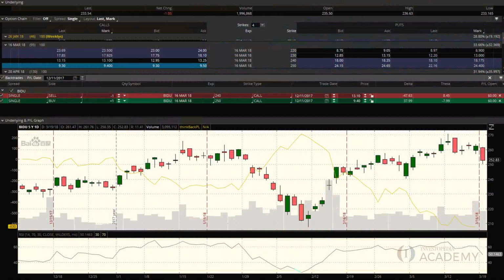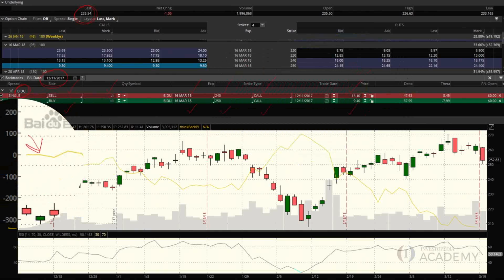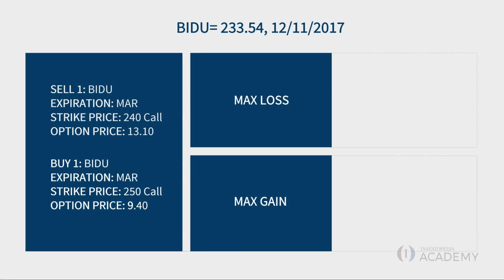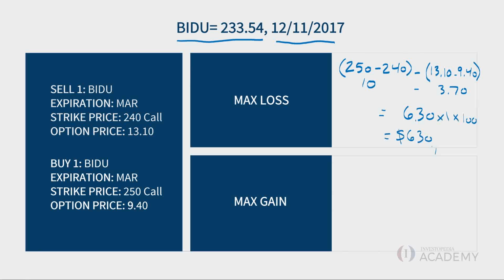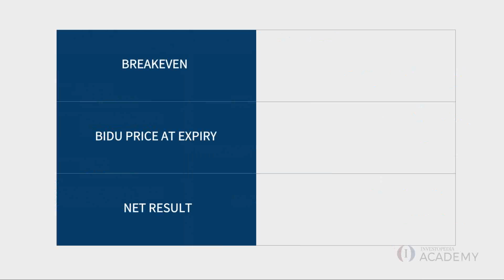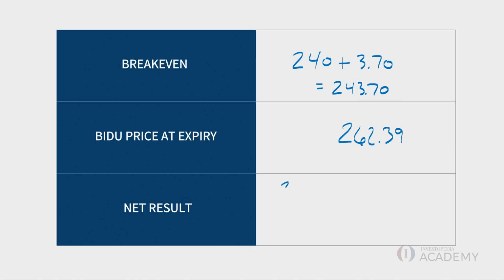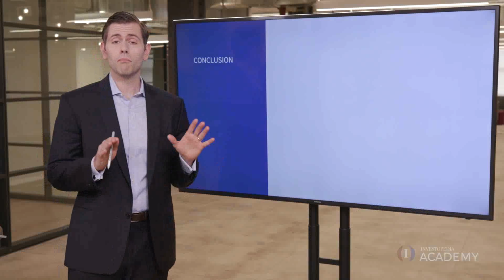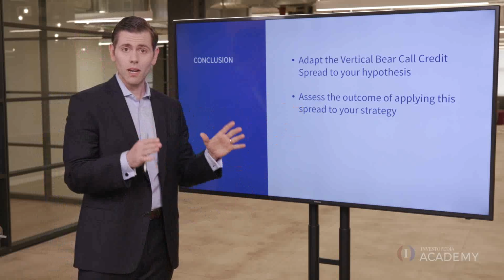Application of Vertical Call (2)